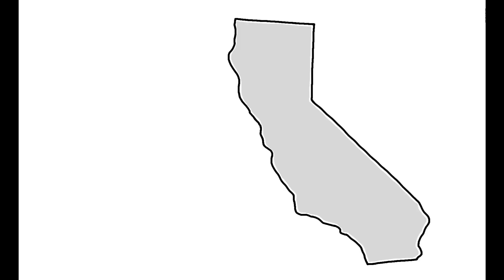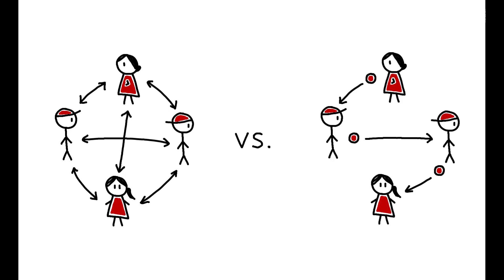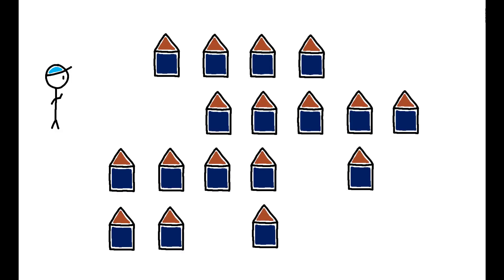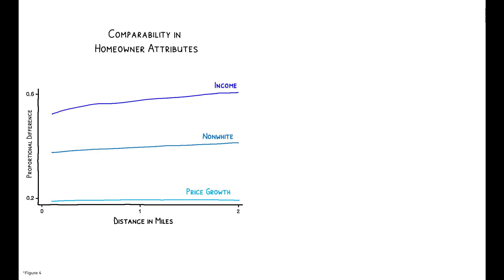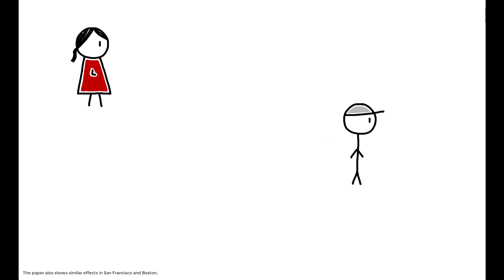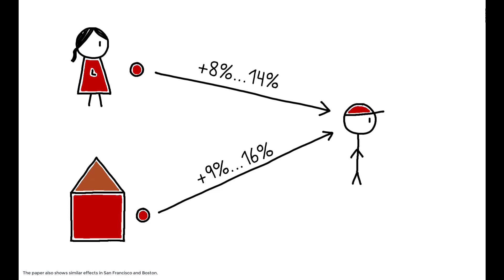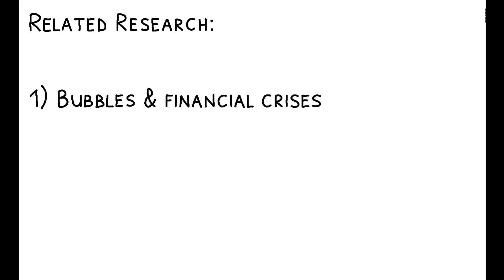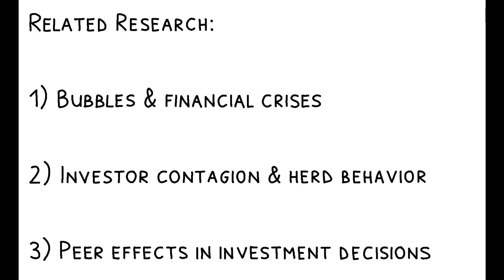Speculative Fevers and Investor Contagion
Patrick Bayer, Kyle Mangum, and James W. Roberts. 2021. “Speculative Fever: Investor Contagion in the Housing Bubble.” American Economic Review 111 (2): 609-651.

How do inexperienced investors get drawn into a speculative market, and how do they ultimately fare?